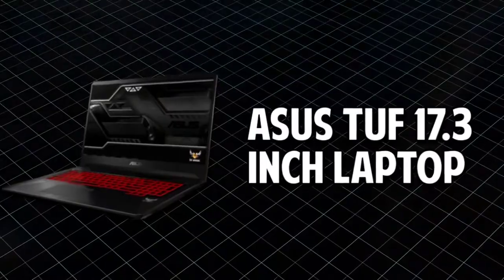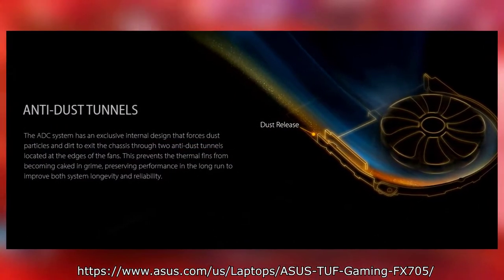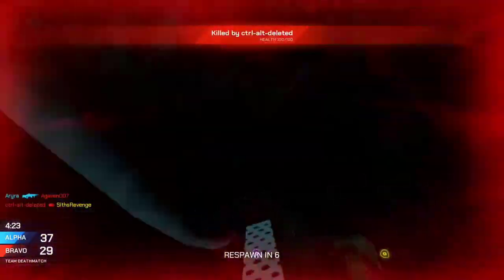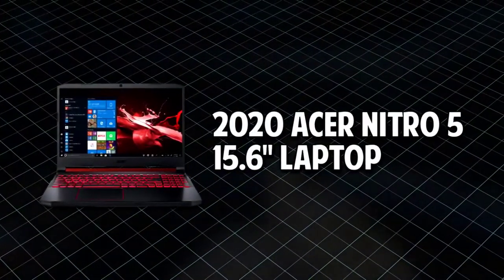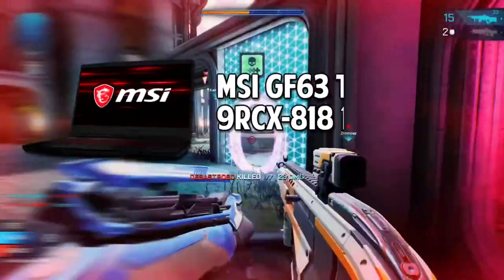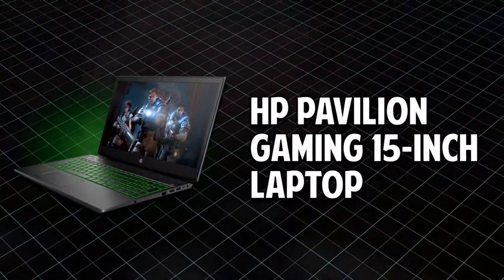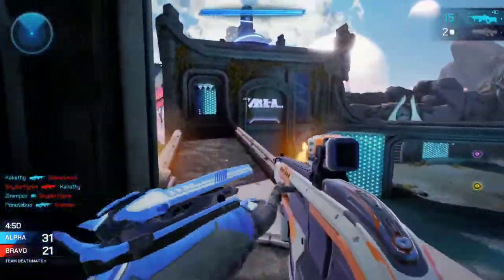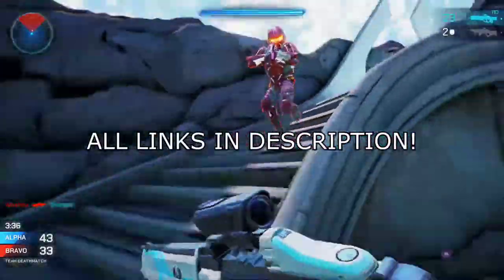5 Best Gaming Laptops Under $800 In 2021 | E Gadgets Mania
5 Best Gaming Laptops Under $800 In 2021

Here are the links to the Products you can buy on Amazon:

5) ASUS TUF 17.3 inch Laptop

4) Dell G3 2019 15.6" Laptop

3) 2020 Acer Nitro 5 15.6" rx560

2) MSI GF63 THIN 9RCX-818 15.6" ,1050ti, i7

1) HP Pavilion Gaming 15-inch Laptop